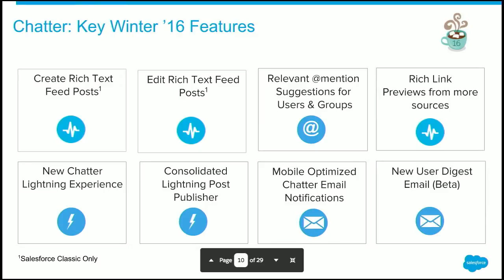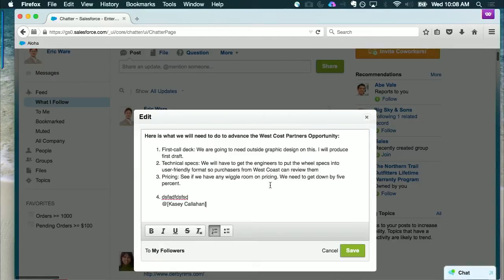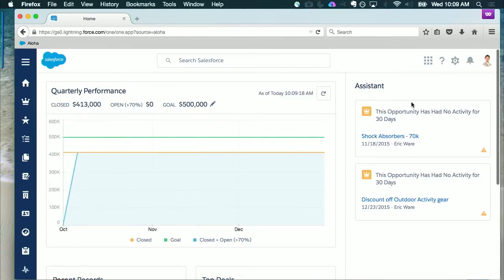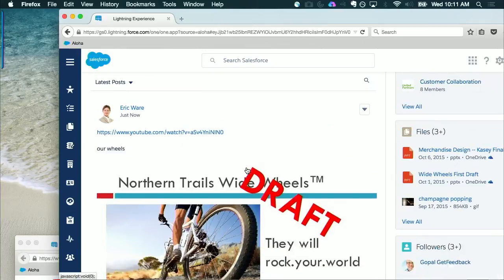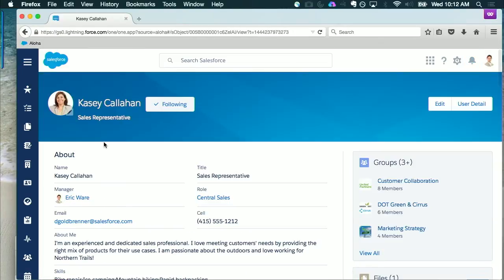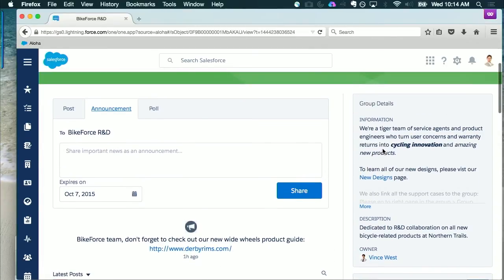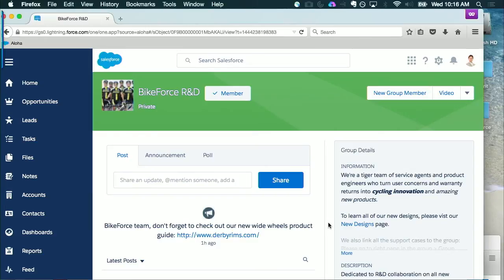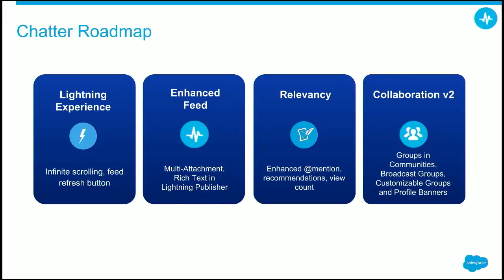Salesforce Chatter – Community Cloud – Release Readiness Live, Winter '16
Learn all about what's in store in Winter '16 for Chatter  from our product management team  - and Chatty - who will demo the top features and give you a sneak peek into their roadmap.